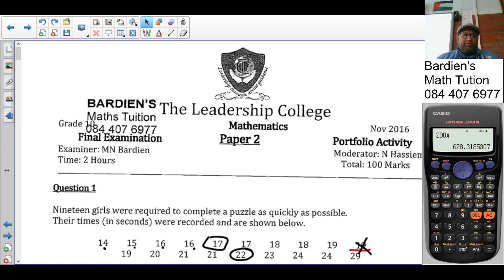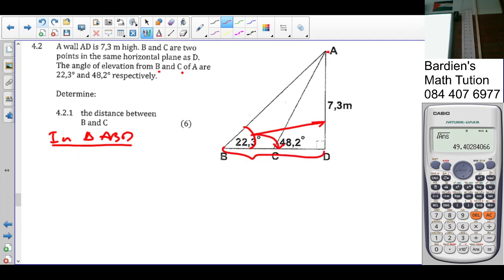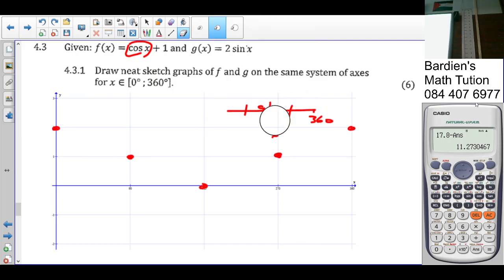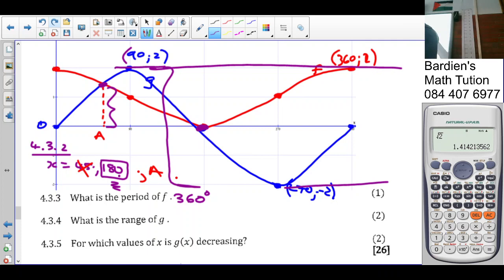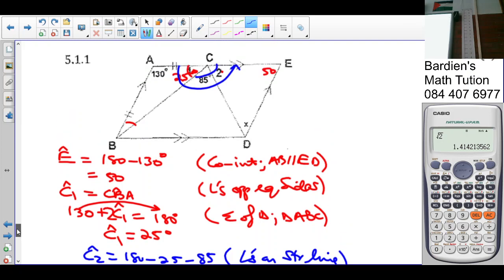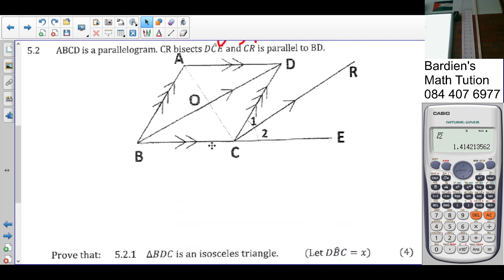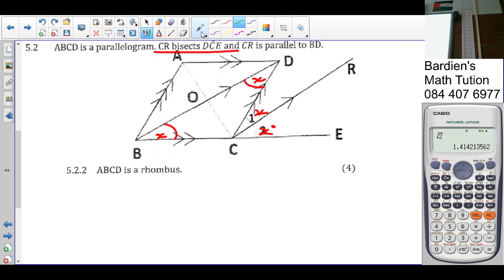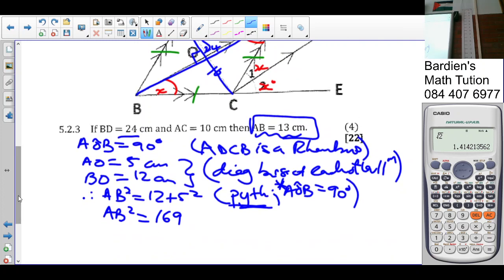Gr 10 P2 Nov 2016 TLC Q4 5